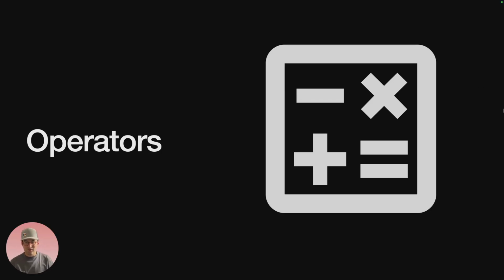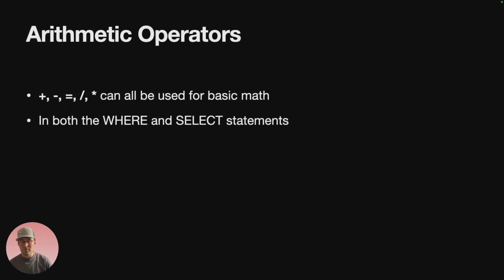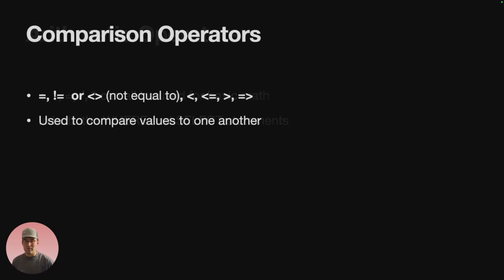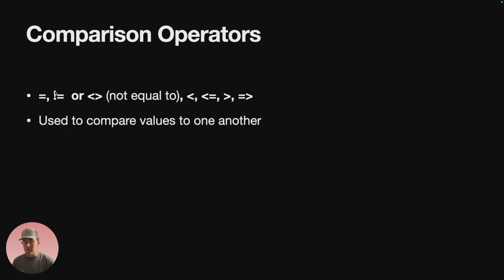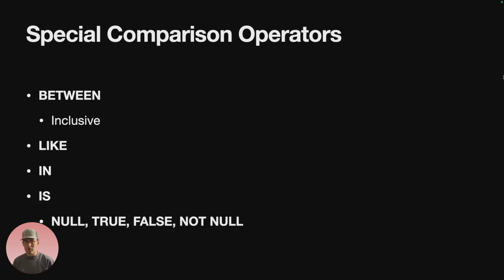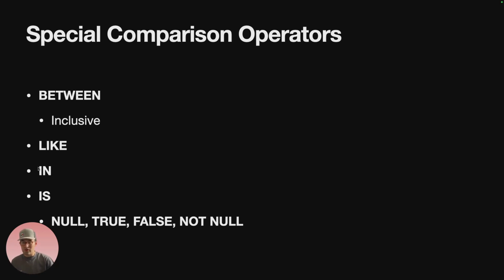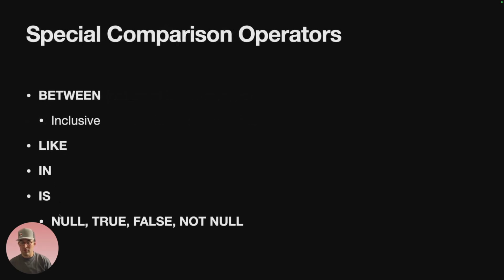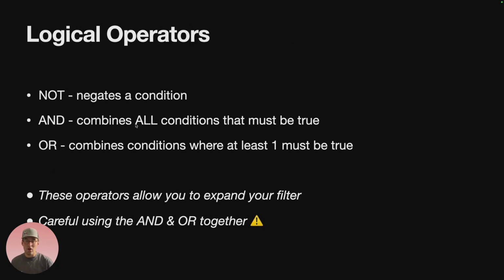4.5 Operators Intro || Master SQL